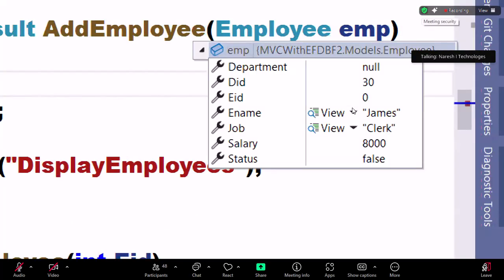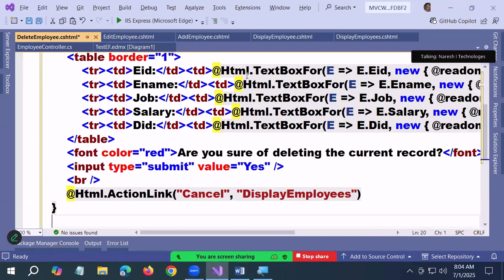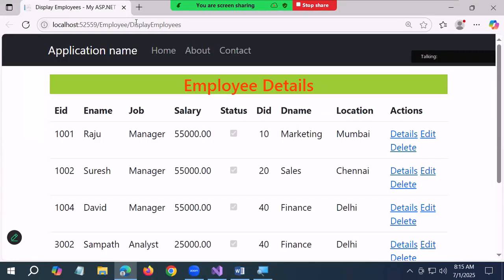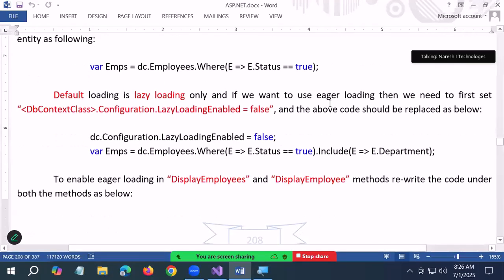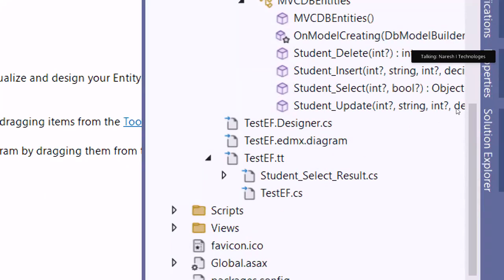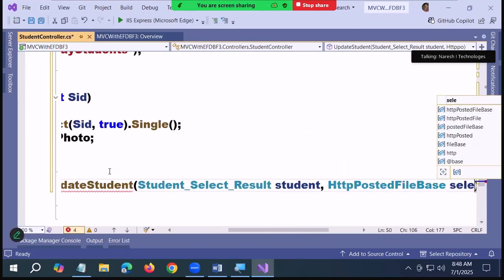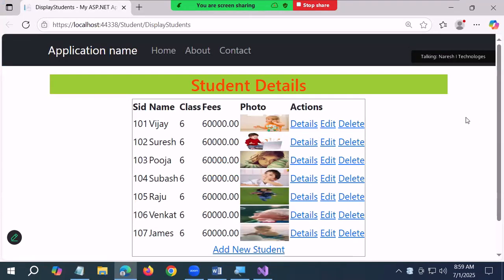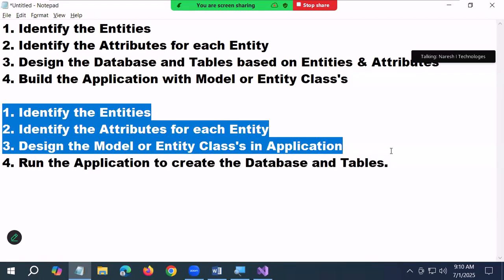Eager vs Lazy Loading and Calling Stored Procedures for CRUD || ASP.Net and MVC (01-07-2025)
In this complete tutorial, you will learn two powerful features of Entity Framework (Database First Approach) in a real ASP.NET MVC project: